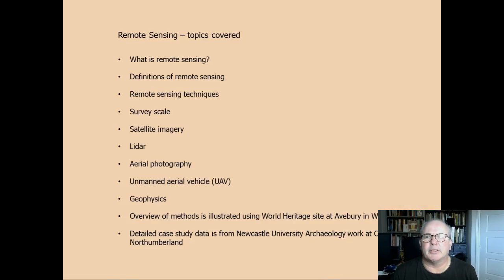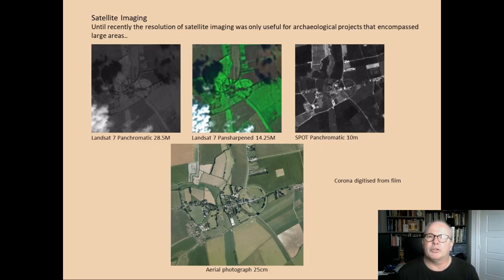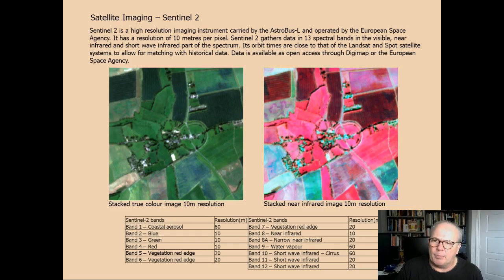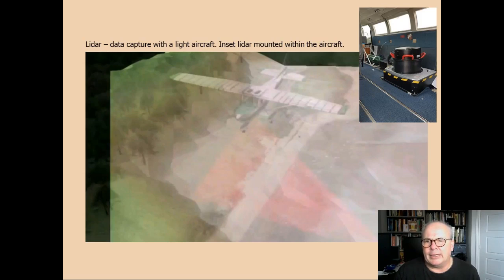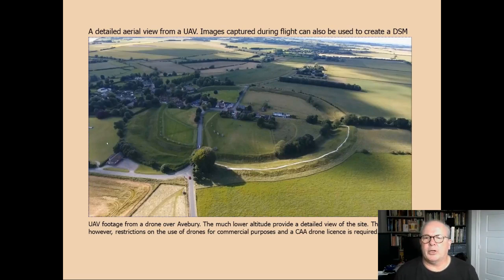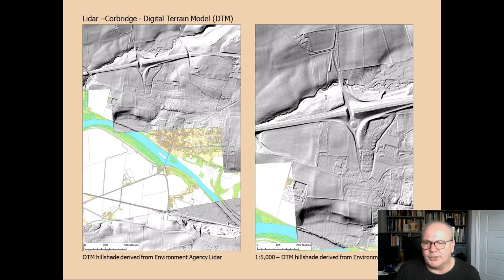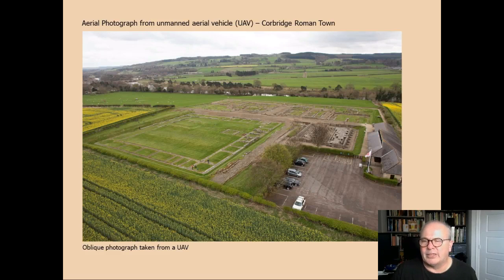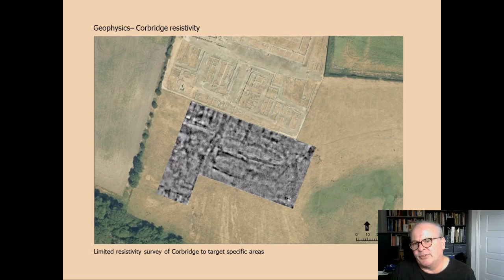Remote Sensing and Archaeology - an Introduction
Introductory lecture to remote sensing and how it is used in archaeology by WallCAP Digitial Heritage Officer Alex Turner.